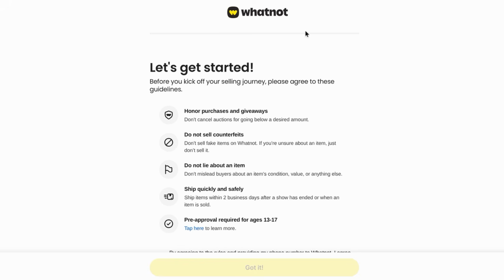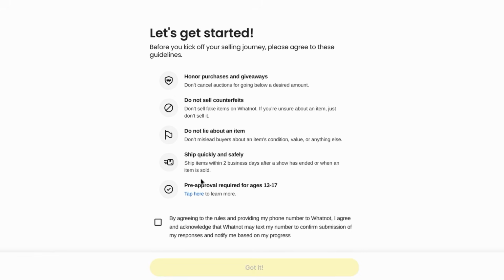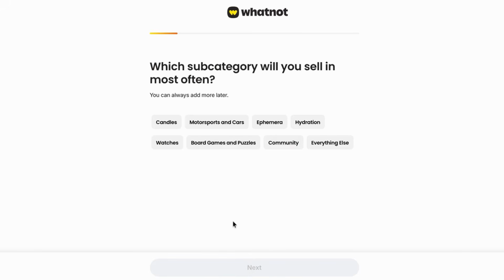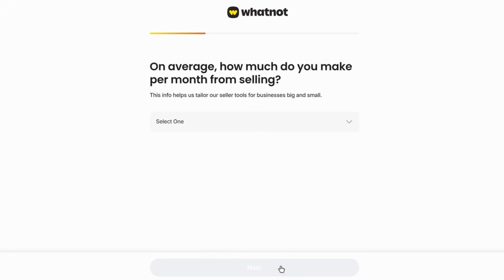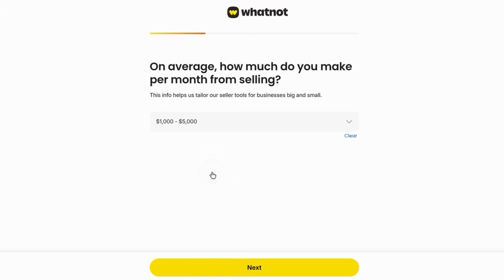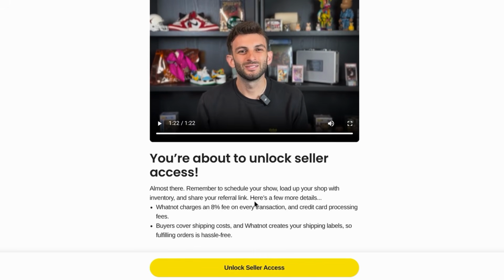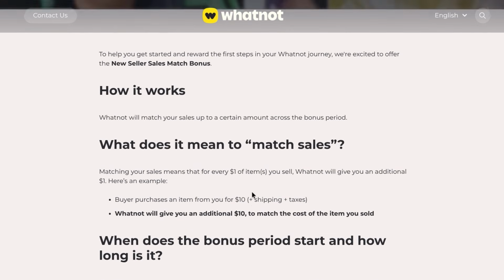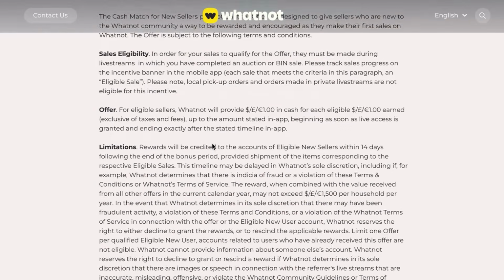Step by Step How to Sell On Whatnot: Applying & Getting Approved Tutorial, New Seller Bonus & Tips!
Part 1 in our new series, How to Sell on Whatnot from Start to Finish! This video will cover how to create an account and sign up to sell as well as a few other important details.

Sign up to Shop on Whatnot as a buyer and receive a $15 Credit When You Use This Link:

Watch the auction live every Tuesday and Saturday night at 4pm ET with pop up shows throughout the week

Clear Packing Tape
Corrugated Cardboard
Poly Bags 9x12
Poly Bags 12x15
Poly Bags 14x17
500 Pack Poly Bags
Newsprint/Packing Paper

Munbyn Thermal Printer
Thermal Printer Labels
Shipping Scale

Heat Gun
Scotty Peeler